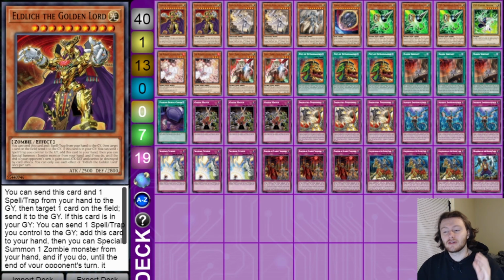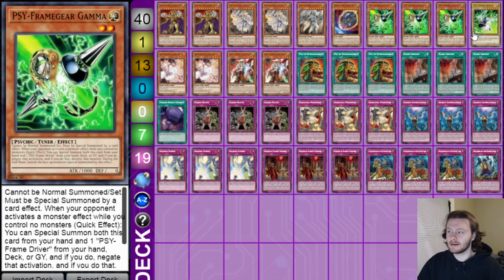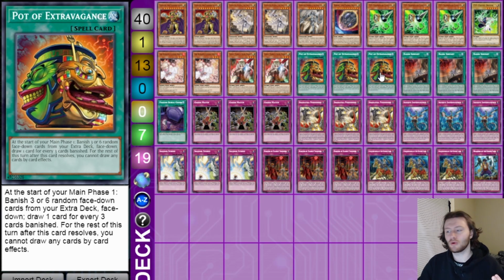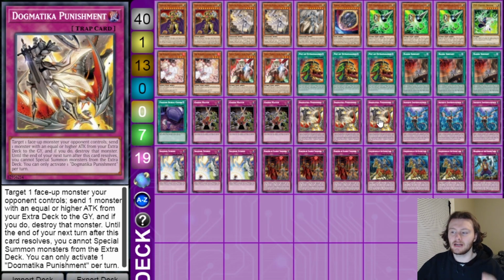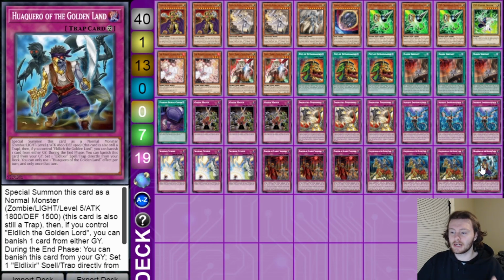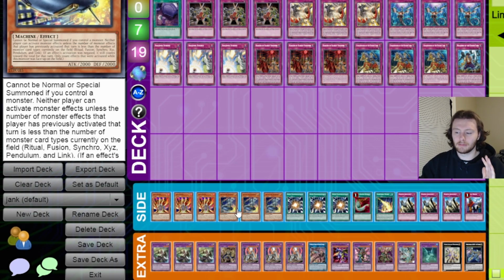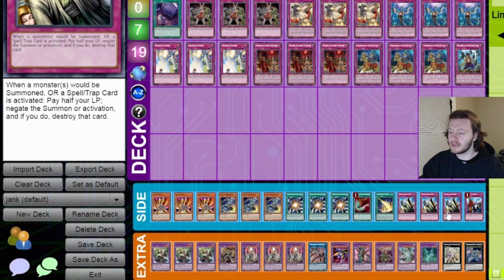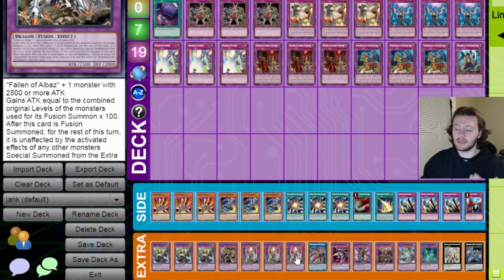UNDEFEATED ELDLICH DOGMATIKA DECK PROFILE! (Yu-gi-oh! 2021)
Thanks to my Dogmatika Eldlich deck, my return to yugioh has been nothing short of dominant as I emerged undefeated in 2 tournaments! In this video I'll spill my secrets to success and how I was able to pull it off.

Chapters:
00:00 Main Deck
07:55 Side Deck
11:30 Extra Deck
16:47 Outro

The Yu-Gi-Oh! Trading Card Game is a Japanese collectible card battle game developed and published by Konami. Based on the Duel Monsters concept from the original manga series, the game sees players using a combination of monsters, spells, and traps to defeat their opponent.